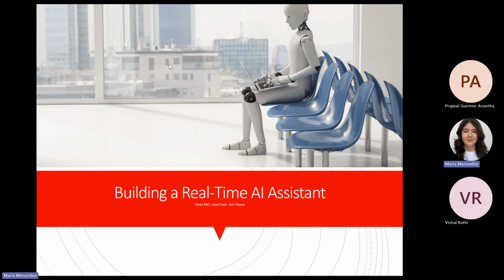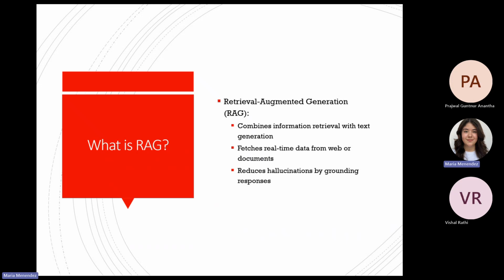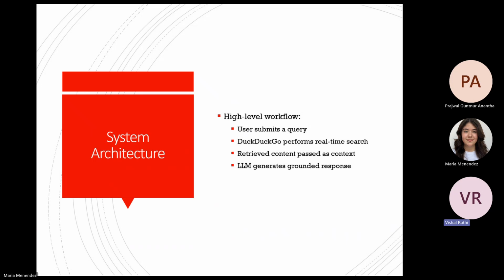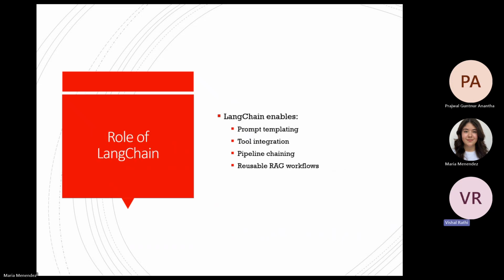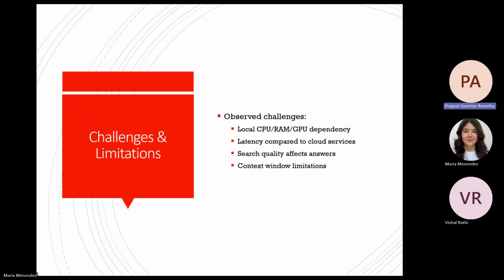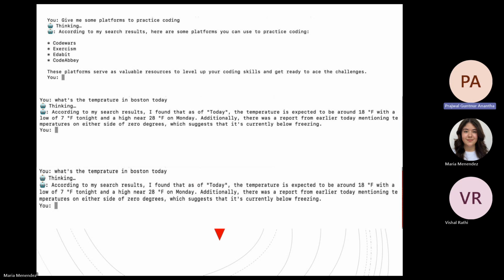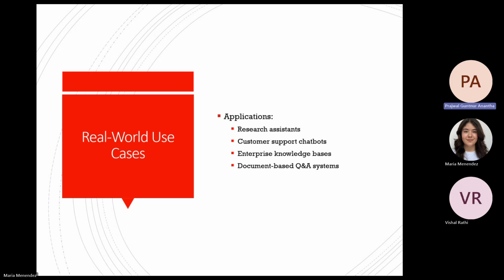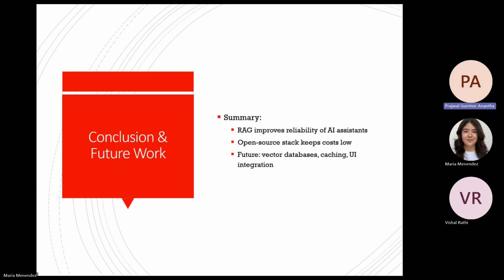Build RAG AI Assistant 6010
Building a Real-Time AI Assistant
EAI 6010 Final Project Report